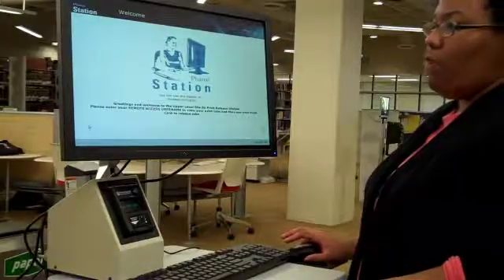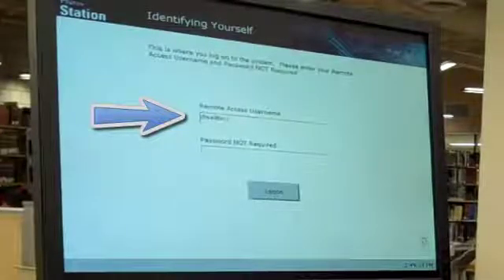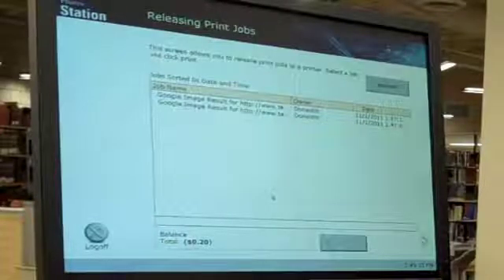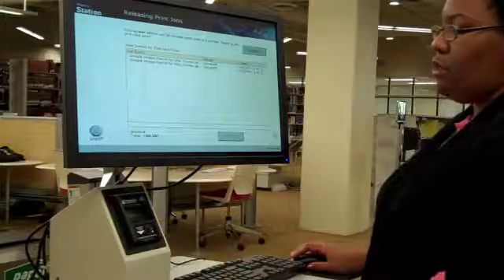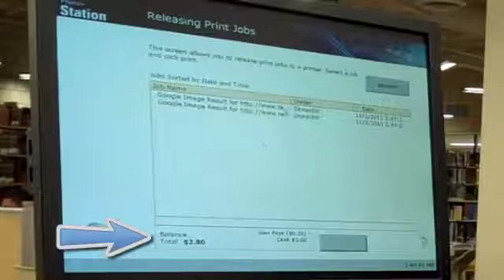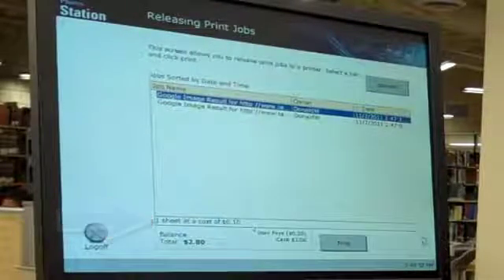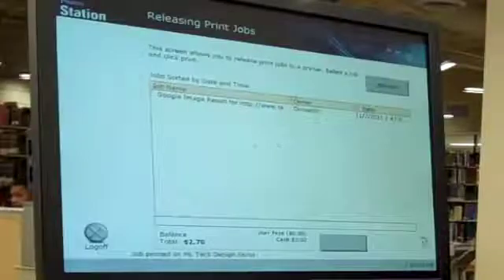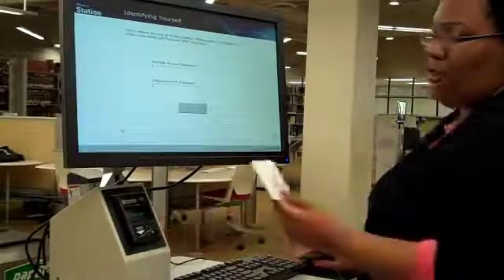How to release a print job.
[0:02] To print your document approach the Pharos station next to the printer, type your Woodruff library access account username in the top line. A password is not required. To log on  simply click the "Logon" button.

[0:26] When you log on a list of documents sent to the printer appear on the screen.  Insert your Pharos print card into the printer card reader. Give the machine a moment to read your card. When it's finished the balance you have on your card appears on the card reader and on the screen.

[0:46] To print a document use the mouse to click it. The cost of the print job will appear in the line above the balance box.  To print your document click print. The document has been sent to the printer.

[1:09] To retrieve your print card navigate to the "Log Off" button and click it. The machine will eject your card for you to pick up.

[End]